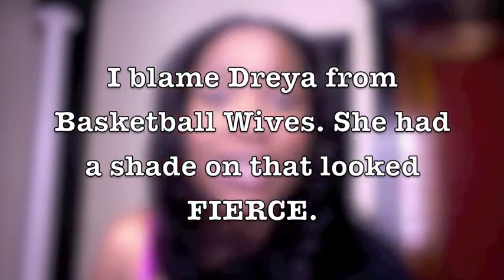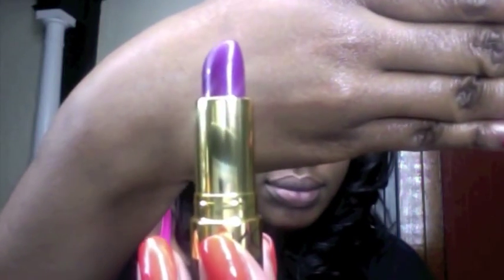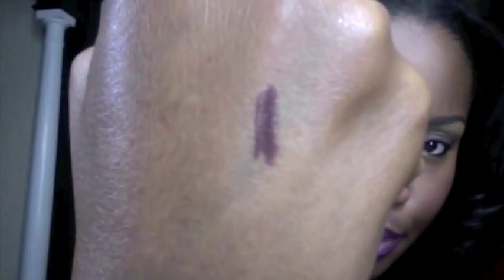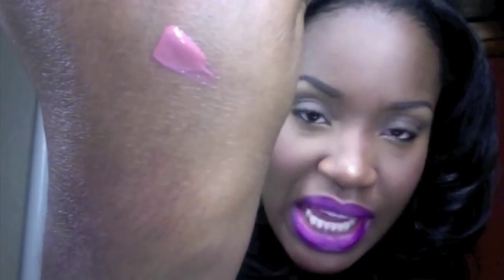My purple obsession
Hey guys!

I am on a quest for that perfect shade of purple lipstick! Found a few that are pretty kick ass. Just wanted to share!

Lipsticks shown:

Revlon Violet Frenzy
Cover Girl Divine Divine

Don't forget to hit me up on the blog for more nails and random ramblings lol